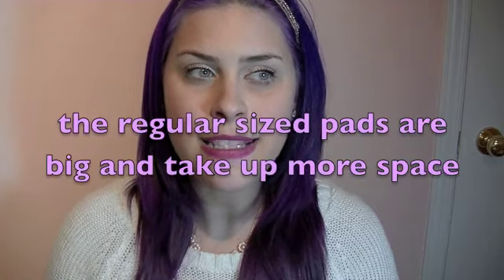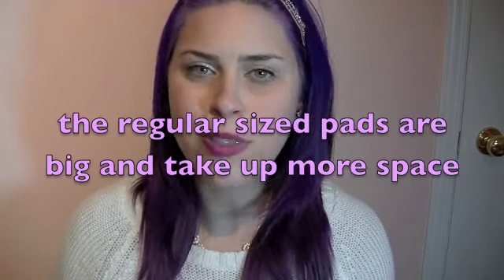My CHA Winter 2014 Favorites: Part 1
It's that time again! CHA has come and gone and I am here with my favorite items from the new releases. Hope you enjoy and please let me know what your CHA favorites are!